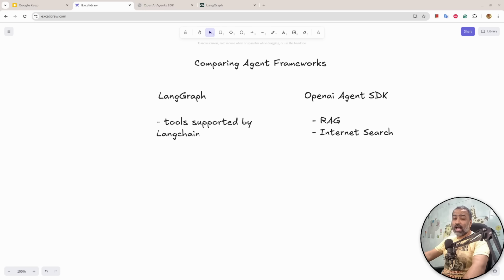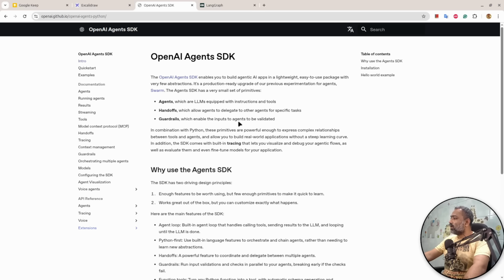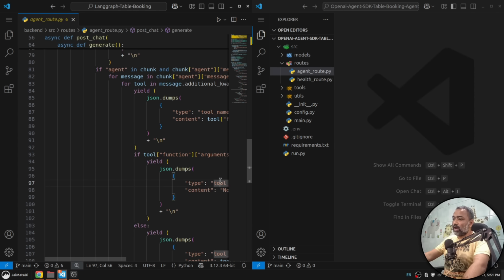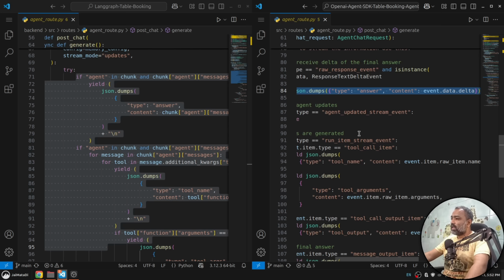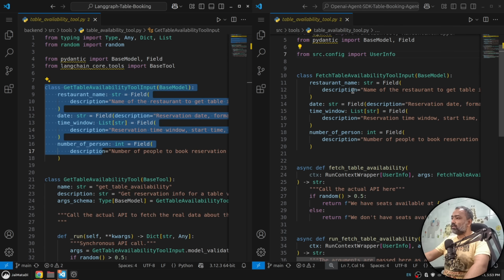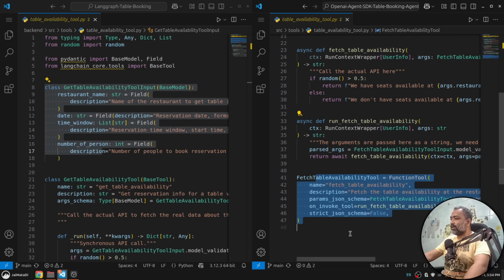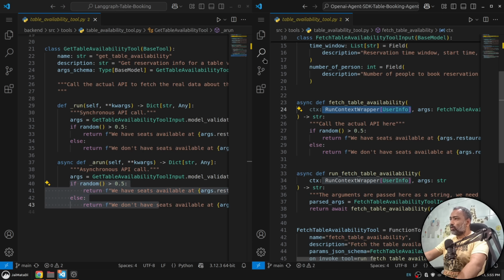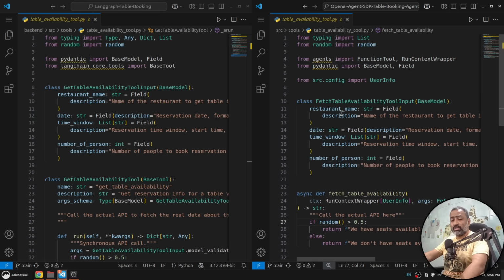LangGraph vs OpenAI Agent SDK – In-Depth Comparison for AI Developers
🤖 LangGraph vs OpenAI Agent SDK — Which Agent Framework is Right for You?

In this video, I do a deep-dive comparison between two powerful agent development frameworks: LangGraph and the OpenAI Agent SDK.

Whether you're building autonomous agents, assistant-style bots, or complex multi-step tools — choosing the right framework is crucial. This tutorial helps you understand the key differences from both a conceptual and hands-on perspective.

🧠 What’s inside this video:
✅ High-level overview of both LangGraph and OpenAI Agent SDK
🛠️ Real code examples showing how to create and run agents in both frameworks
⚖️ Side-by-side comparison of syntax, capabilities, flexibility, and use cases
🔍 Detailed explanation of where they differ and how to choose based on your project goals
💡 My honest opinion and recommendations on when to use each

Whether you're exploring AI workflows, tool calling, or autonomous decision-making, this video will give you the clarity you need to choose the right tool.

🔗 Useful for developers working on:
AI assistants
RAG pipelines
Autonomous agents
AI workflow orchestration

✌️ Peace.